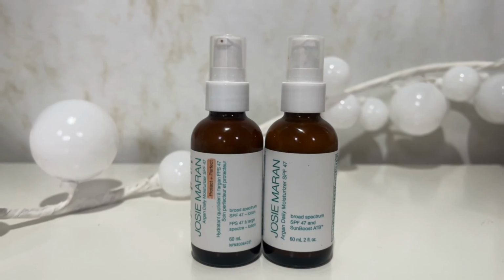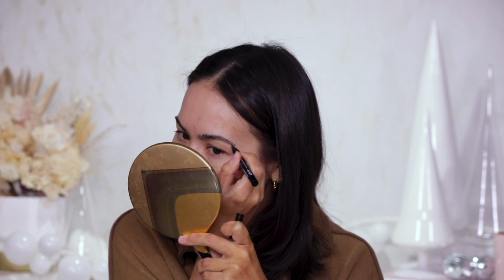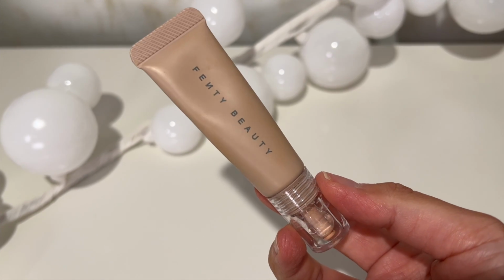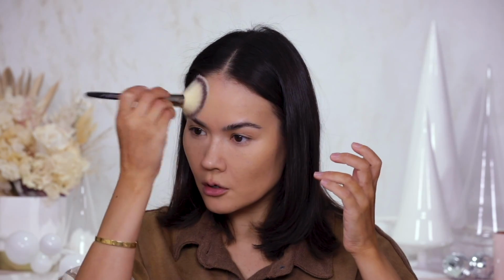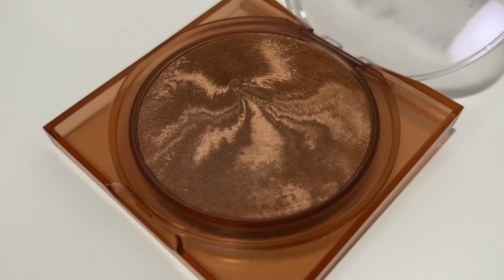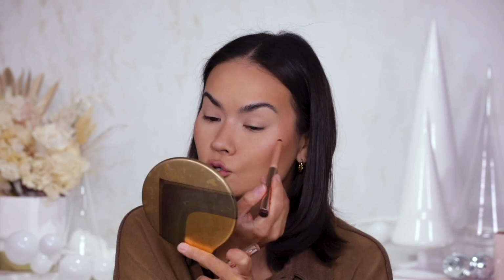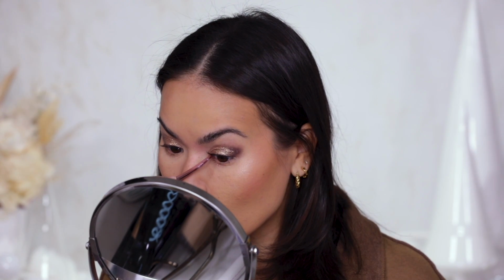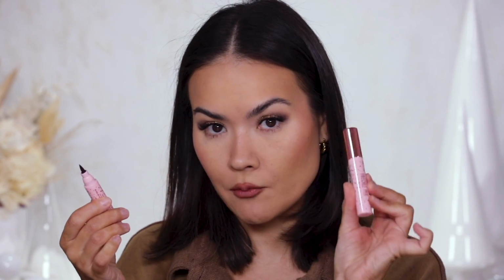BEST MAKEUP OF 2021! | Maryam Maquillage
Hey you what up? Happy New Year my loves, here’s a little gift aka the video you’ve been waiting for all year – the Best Makeup of 2021 aka Best of Beauty. I did a lot of research and prepared the biggest and best guide for all you beauty lovers out there. Everything that I mentioned is tried and true, TeamTruth approved!

PRODUCTS MENTIONED:

JOSIE MARAN
Tinted Argan Daily Moisturizer SPF47

ESSENCE
Tinted Primer

YSL BEAUTY
Touche Eclat Blur Primer

NYX
The Brow Glue

NYX
Lift and Snatch Brow Pen

LIME CRIME
Bushy Brow Pomade Pencil

HUDA BEAUTY
Bomb Brows Microshade Brow Pencil

BOBBI BROWN
Skin Long Wear Foundation

CATRICE
True Skin Foundation

LAWLESS
Conseal the Deal Foundation

BARE MINERALS
Complexion Rescue Gel Cream

FENTY BEAUTY
Eaze Drop Skin Tint

FENTY BEAUTY
Bright Fix Eye Brightener

LANCOME
Teint Idole All Over Concealer

ONE SIZE
Translucent Setting Powder

CHARLOTTE TILBURY
Airbrush Flawless Finish Powder

BARE MINERALS
Mineral Veil Pressed

IT COSMETICS
Wand Ball Brush

NATASHA DENONA
Puff Paint Blush Serum

JACLYN COSMETICS
Cream Blush Stick

HUDA BEAUTY
Glowish Blush

PIXI BEAUTY
On The Glow Blush

JACLYN COSMETICS
Rouge Affair Blush Palette

HUDA BEAUTY
Glowish Bronzer

PERSONA COSMETICS
Cream Stick Bronzer

LYS BEAUTY
Aim High Highlighter in Brave

REM BEAUTY
Highlighter Topper in Miss Mercury

JACLYN COSMETICS
Putty Highlighter

RARE BEAUTY
Eye Primer

FENTY BEAUTY
Eye Primer

LAURA MERCIER
Rose Collection Caviar Eye Crayon

ESSENCE
Lash Princess Waterproof Mascara

KISS
Falscara Lengthening Lash Starter Kit

MAYBELLINE
Ultimatte Lipstick

CHARLOTTE TILBURY
Happikiss Balm Lipstick

CHARLOTTE TILBURY
Tinted Love Lip Tint

LIME CRIME
Freckle Pen

MaryamNYC

MaryamNYC

Maryam Maquillage
597 West Side Ave.